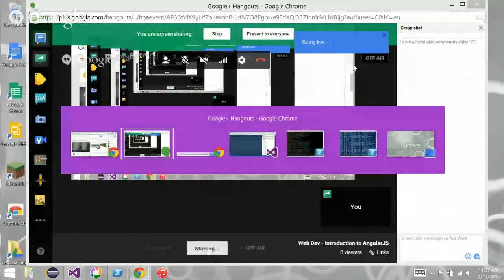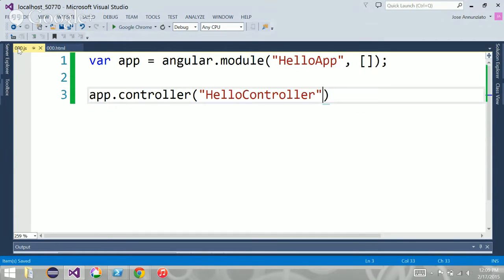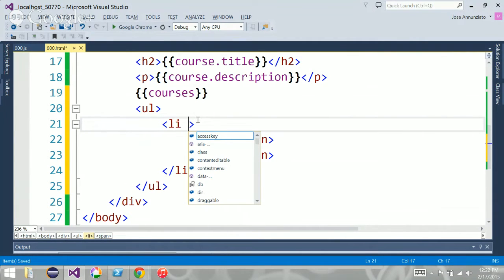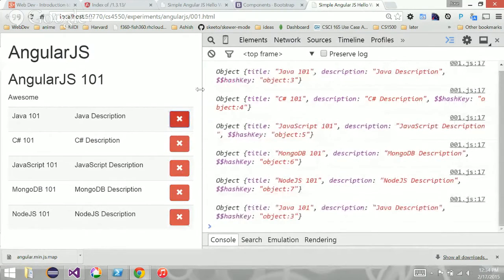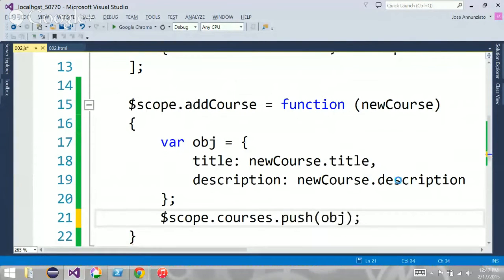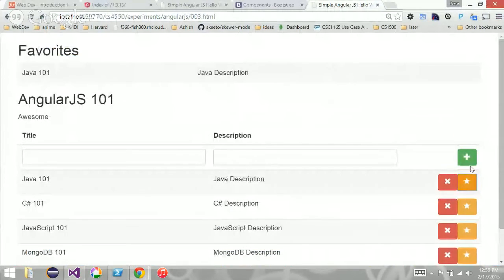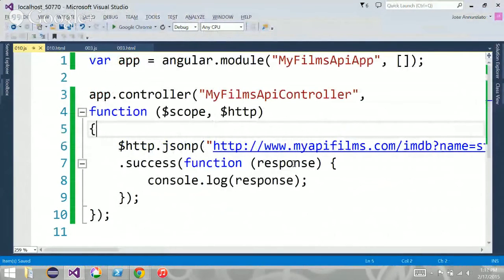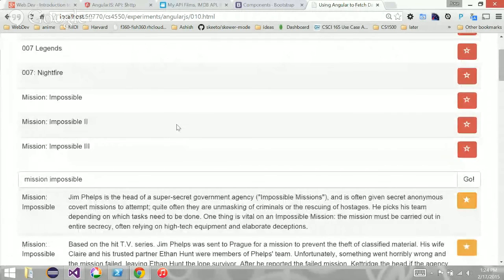Web Dev - Introduction to AngularJS